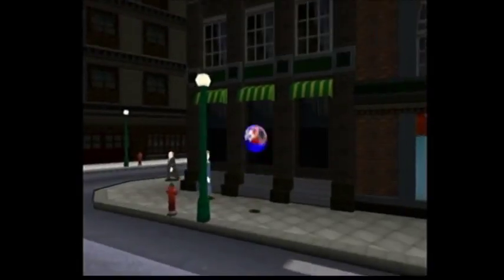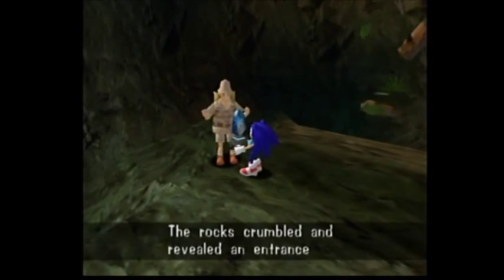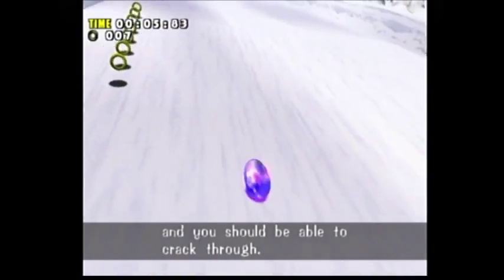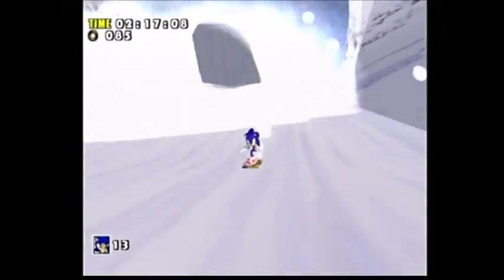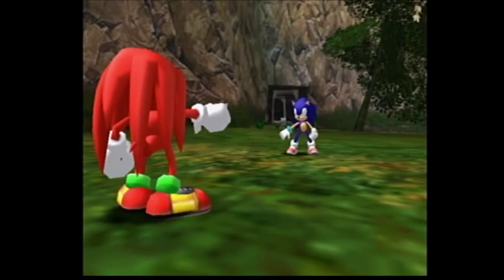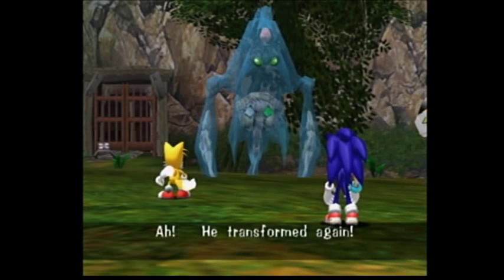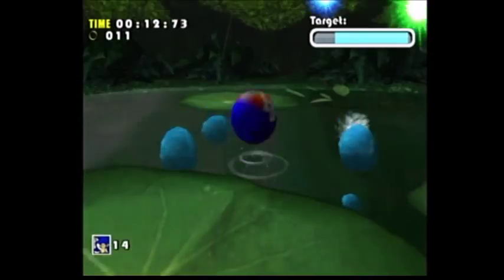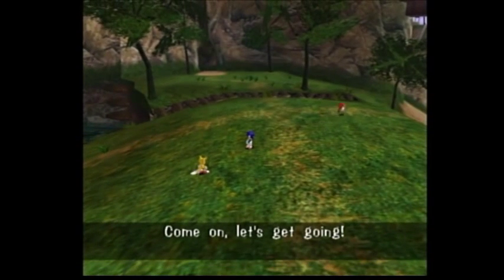Sonic Adventure DX Walkthrough - Sonic Story Part 3/7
We continue the search for the Chaos Emeralds in the Mystic Ruins.